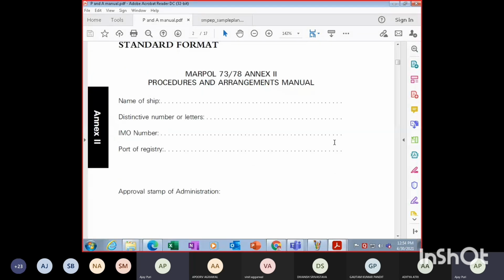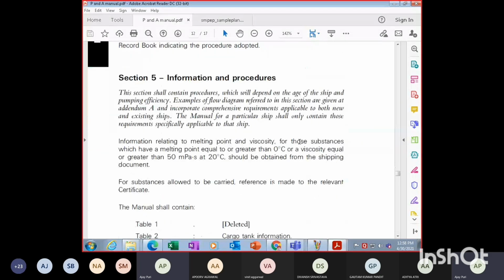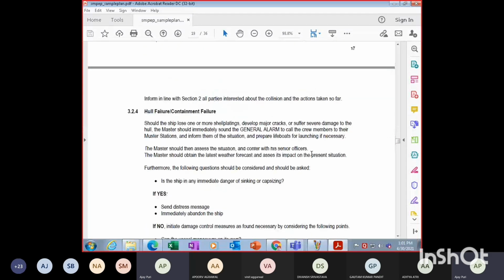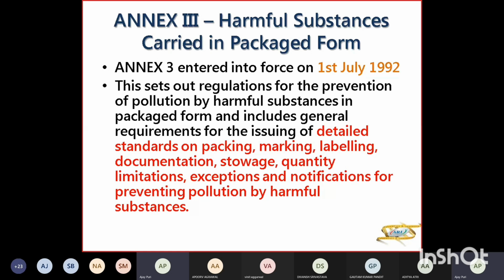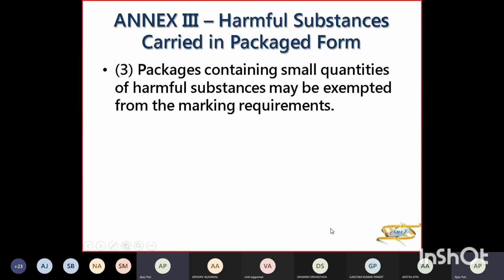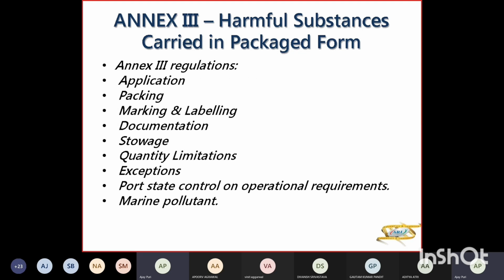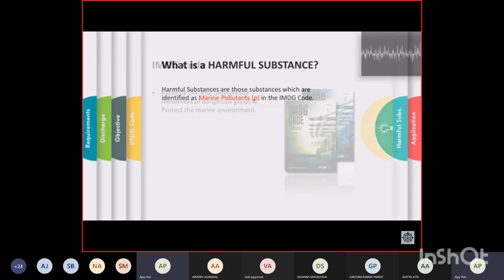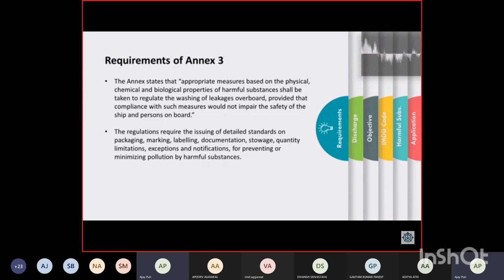06. MARPOL Annex III